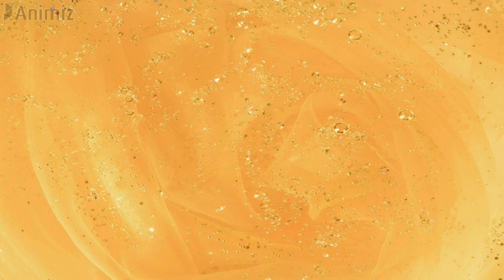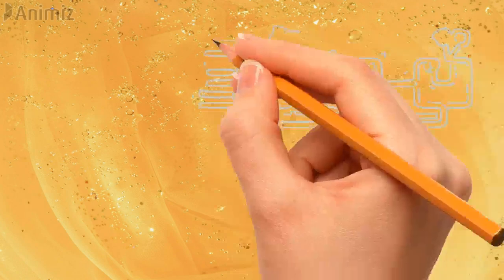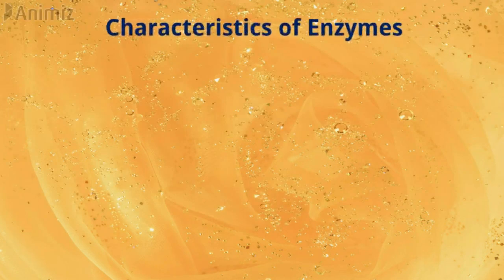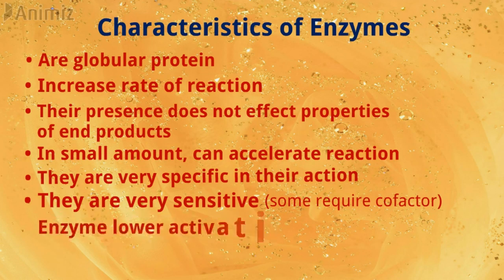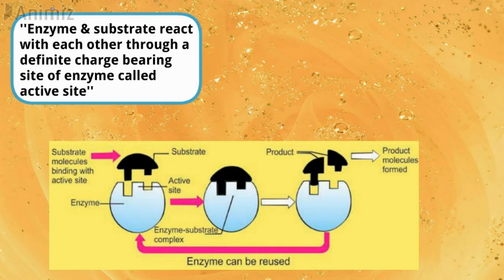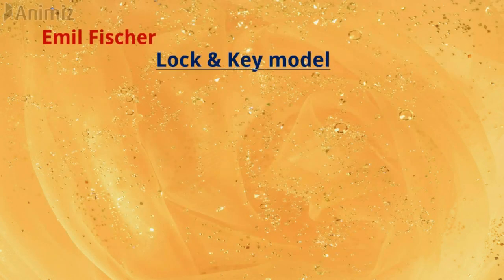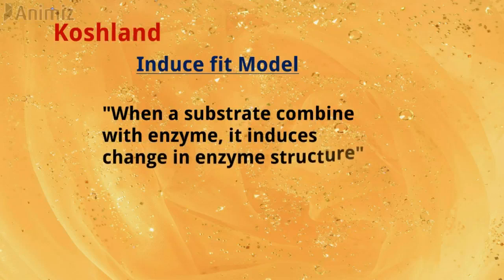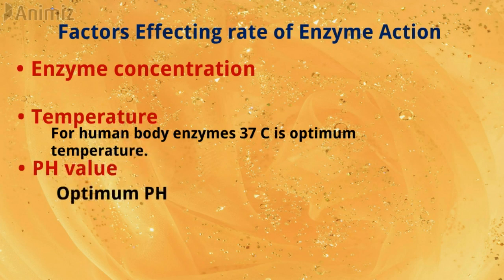Enzymes|Characteristics of Enzymes|How Enzyme work|Biomolecules| By Smart Learning 47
This video tells;
what are enzymes

 what are enzymes in biology

Biomolecules

 characteristics of enzyme

 characteristics of enzyme catalysis

 how enzymes work

Role of enzymes

 enzymes and its classification

 enzymes and their functions

 enzymes and cofactors

 enzymes and coenzymes

 enzyme action

 enzyme catalysis

 structure of enzyme

 lock and key theory of enzyme action

 induced fit theory of enzyme action

 factors affecting enzyme activity

 factors affecting the rate of enzyme action